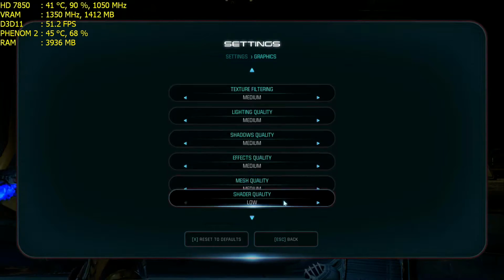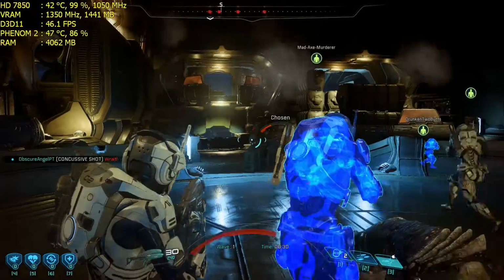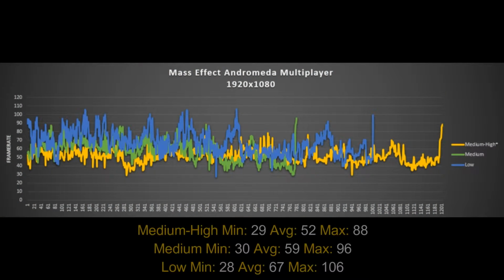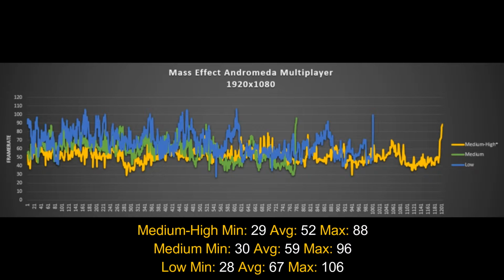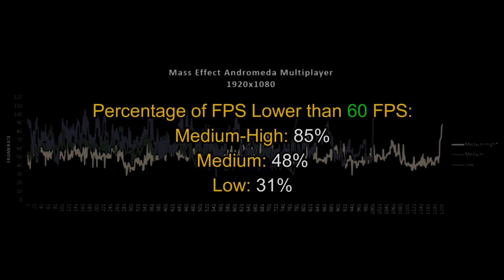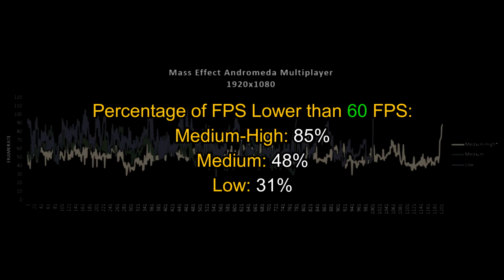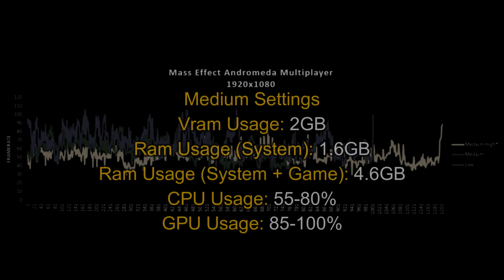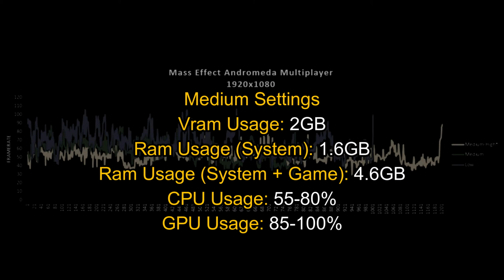Mass Effect Andromeda MULTIPLAYER (HD 7850/R7 265/R7 370 | Phenom II X4) [Medium]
Fraps Logs and Performance Analysis: 10:10

Framerate w/o Recording (1920x1080):
Medium-High Min: 29 Avg: 52 Max: 88

PC Specs:
CPU: AMD Phenom II X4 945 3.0 @ 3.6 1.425V
Ram: 4x2 gb GSkill DDR III 1318 CL8
MBoard: Asus M4A785TD-M Evo
GPU: Gigabyte HD 7850 OC 2Gb (1050/1350)
HDD: WD Blue 500Gb
PSU: Corsair TX-650W

Software:
OS: Windows 10 PRO (DreamSpark License)
Monitor Msi Afterburner 4.3.0
Video Recorder: AMD Radeon Relive
Data Organizer and Cloud: Microsoft Office 365
Video Editor: Wondershare Movie Editor